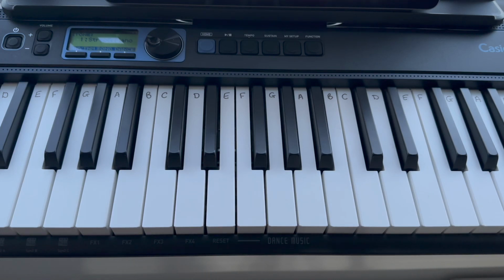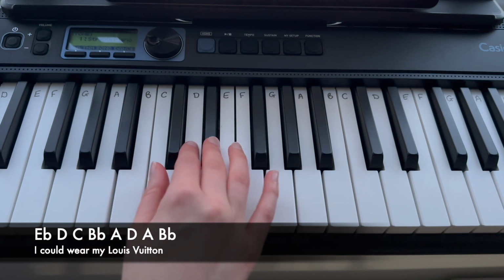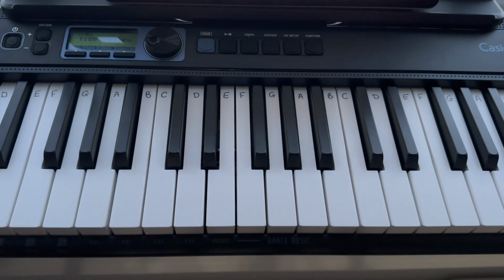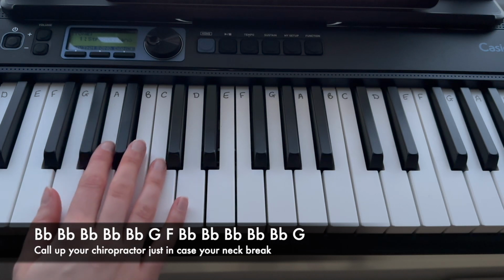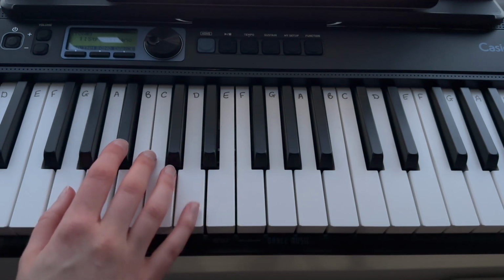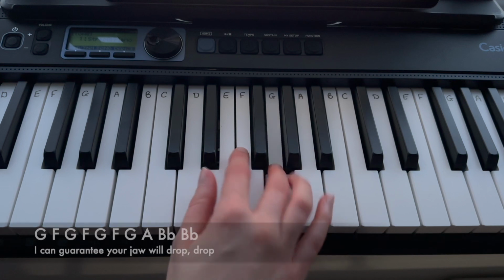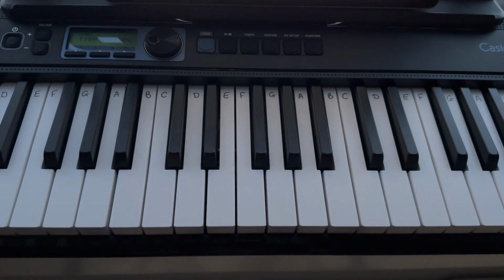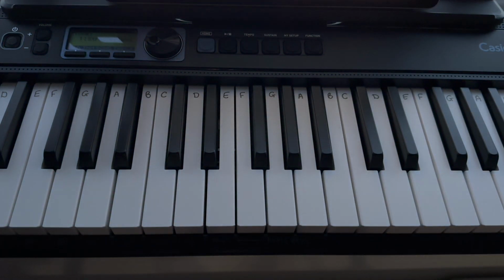Made You Look - Meghan Trainor | Easy Keyboard Tutorial With Notes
A slow, easy piano tutorial/lesson teaching you how to play 'Made You Look' by Meghan Trainor on the keyboard with your right hand.